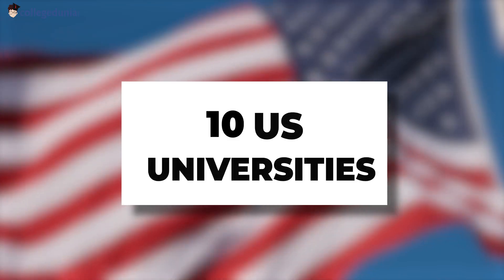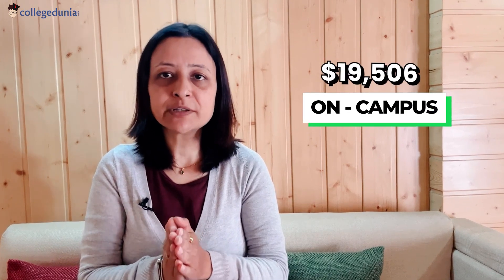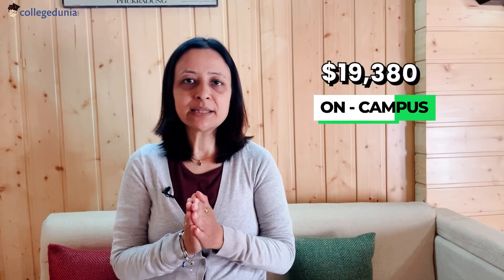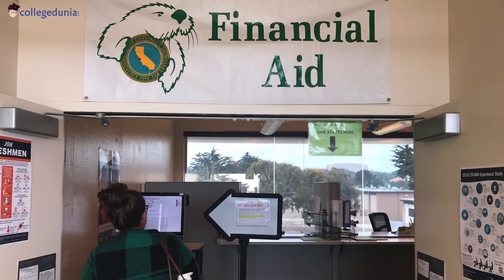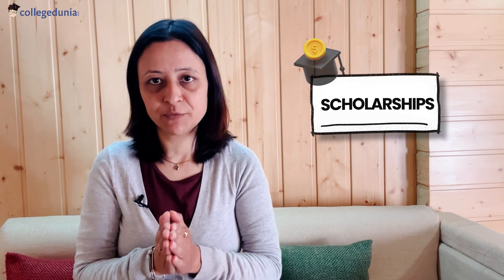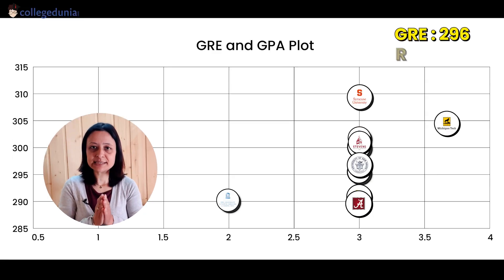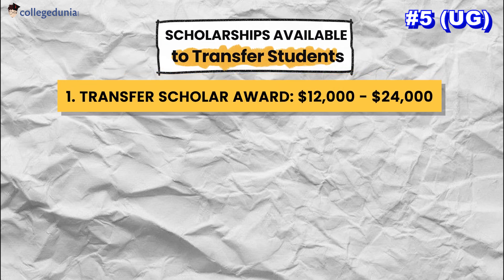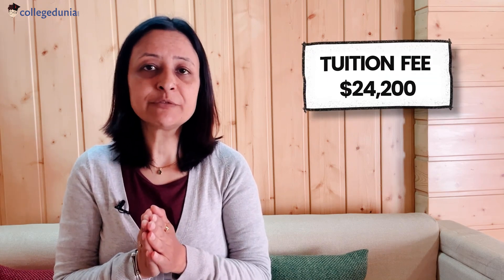MS in Data Science, Top 10 US Universities | High ROI, Eligibility, Scholarship etc | (Part 2)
About Collegedunia Study Abroad: Get admission help for 100+ universities in Canada. Get a Free Evaluation of the Profile and help draft SOPs and interview preparation.

In continuation with the first part, we are discussing the remaining 5 US universities for MS in Data Science. In our previous video, we told you about 5 High- ROI US universities that will give you the best data science programs with good average salaries.

Data science in the US is one of the top choices for Indian students planning to pursue their studies abroad. Watch this whole video as we have covered universities with upto 400% ROI. If you have questions & queries about Data Science in the US, click on the first link in our bio and connect with our expert counselors.

Video Guide

00:01 - Introduction
01:01 - List starts for MS in Data Science
11:52 - Conclusion

ms in data science in usa
ms in data science
ms in data science in usa universities
ms in data science in us
best universities in usa for ms in data science